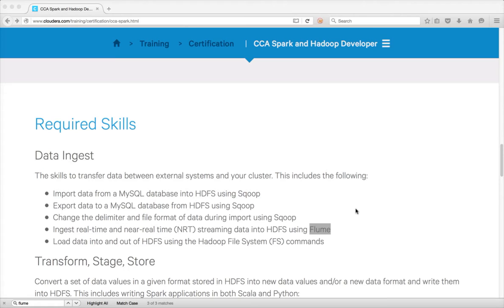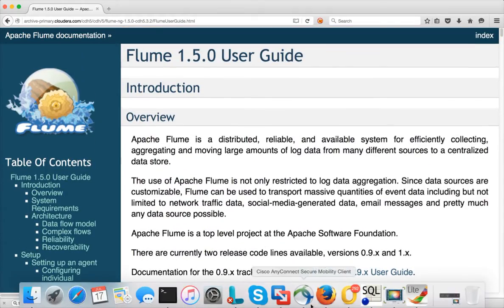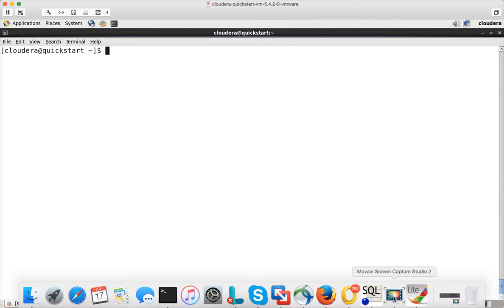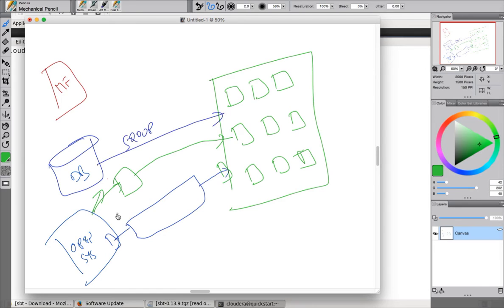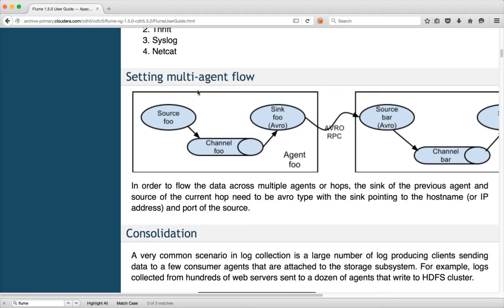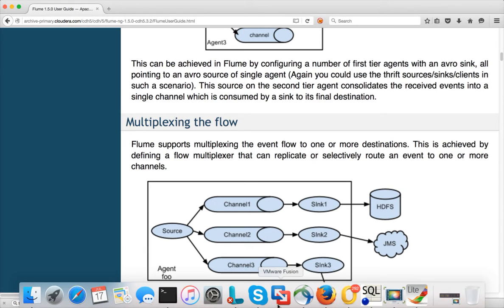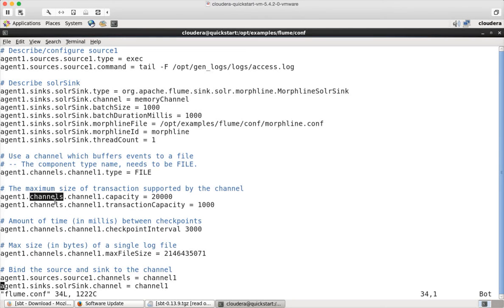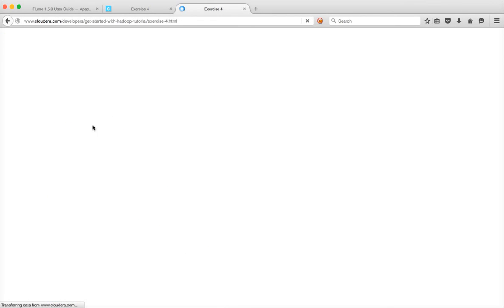Hadoop Certification - CCA - 01 Flume Introduction